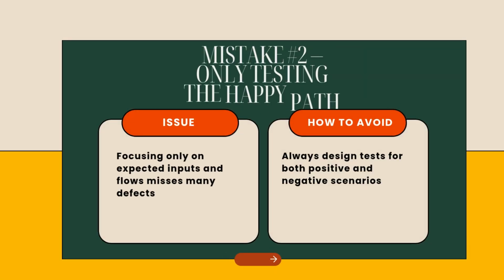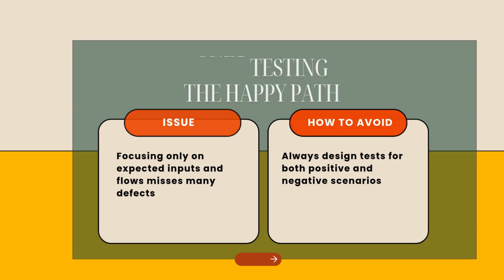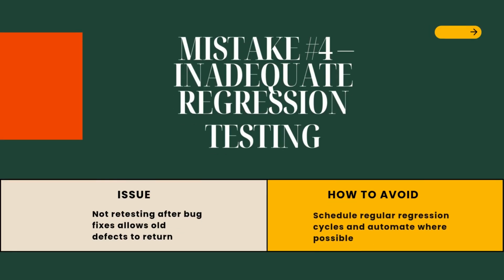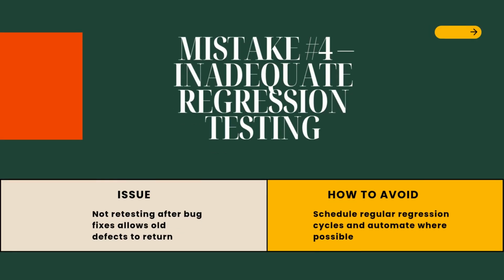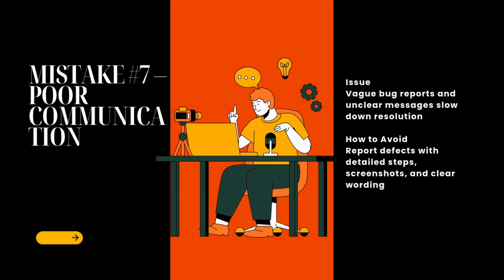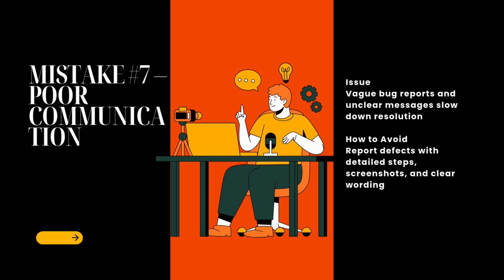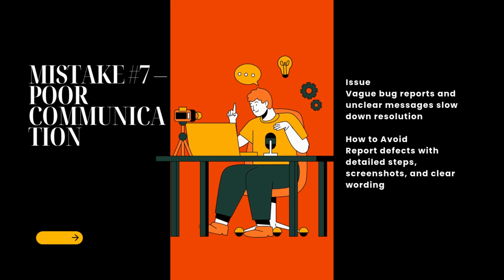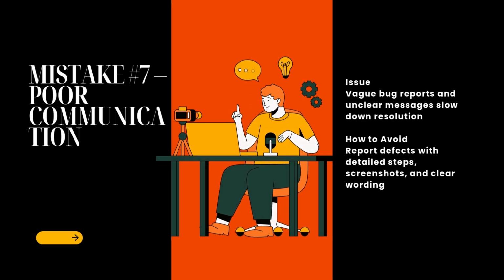Common Mistakes New Testers Make (and How to Avoid Them) | Software Testing Tips by Shruti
Are you new to software testing? 🚀
In this video, Shruti explains the most common mistakes that beginner testers make — and shares practical tips on how to avoid them! From missing edge cases to poor bug reporting, you’ll learn how to improve your testing skills and become a more effective QA professional.

✅ What you’ll learn:

Common testing mistakes every beginner makes

How to write better bug reports

Importance of communication with developers

Real-world testing tips for beginners

Whether you're a QA fresher or an aspiring tester, this video will help you avoid pitfalls and boost your confidence in your testing journey!